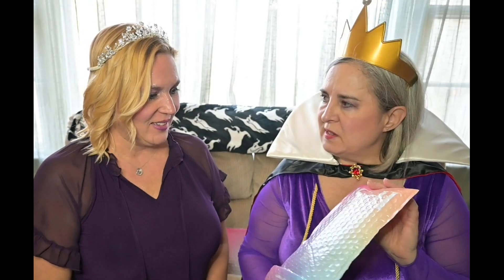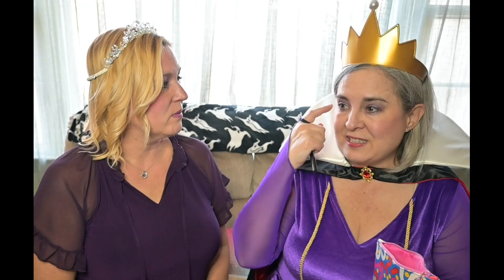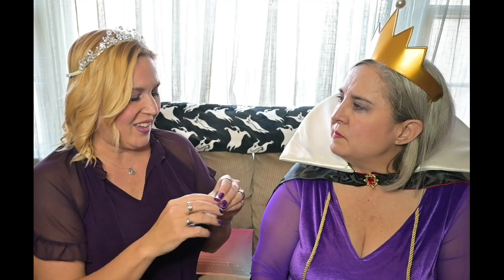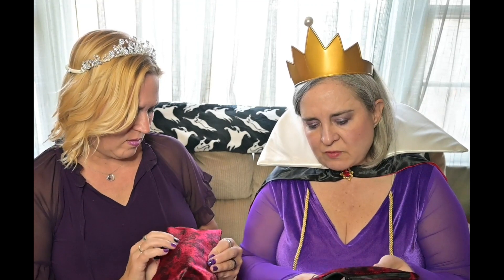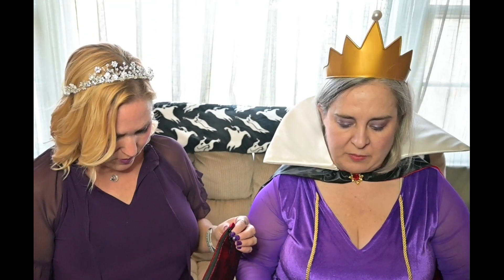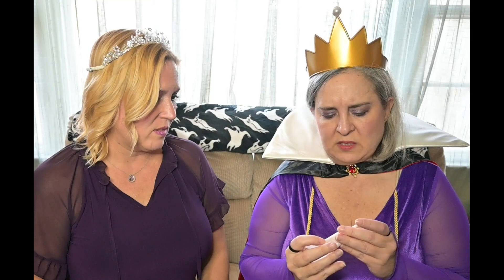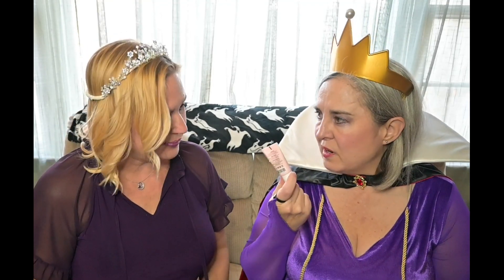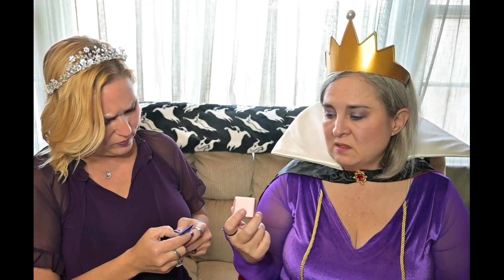October IPSY 2023 Unzipping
It's time to review last month's products and unzip our new bags.